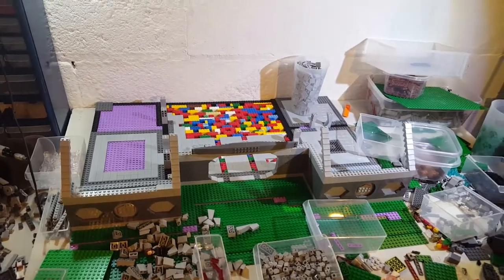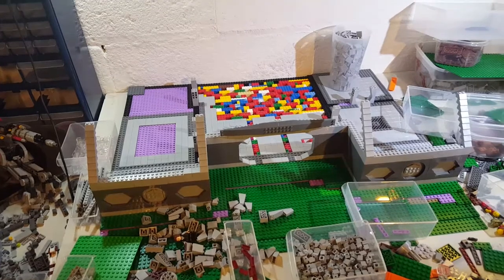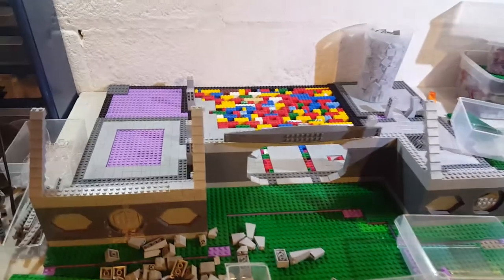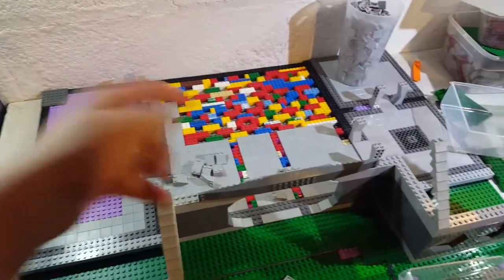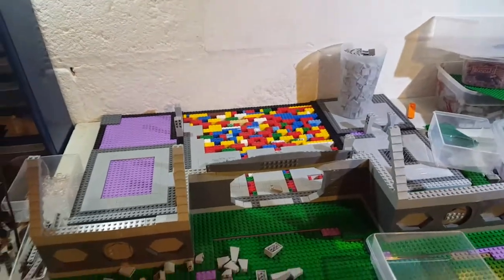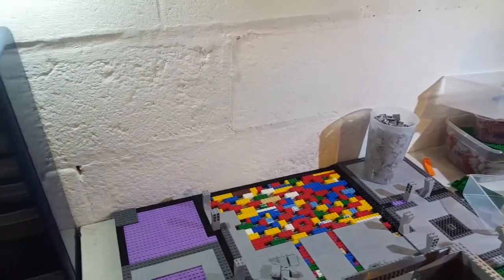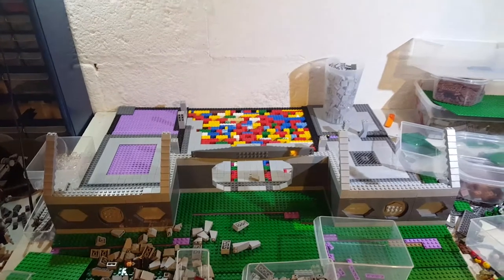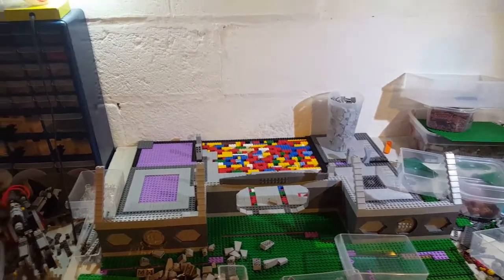LEGO Update #44- New MOC + Summer Vacation!